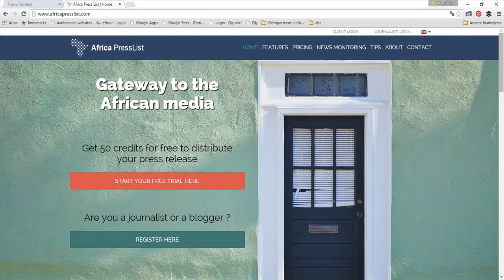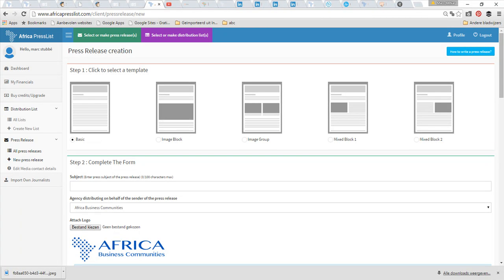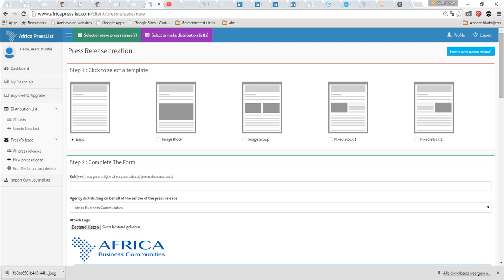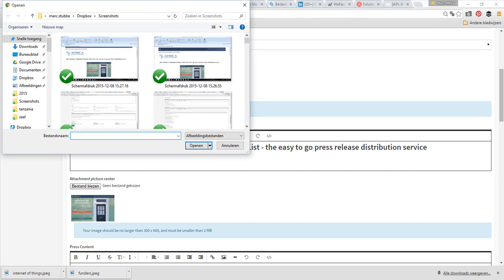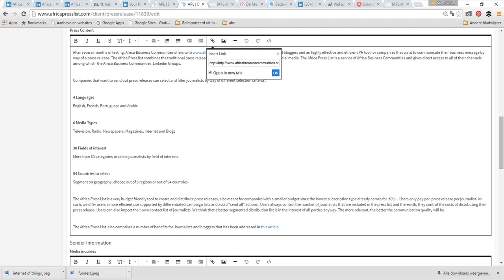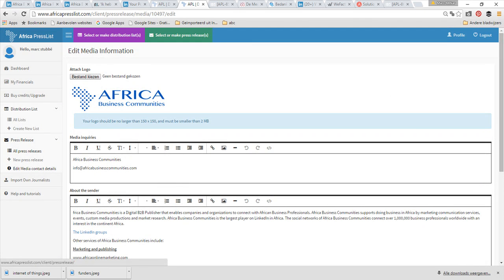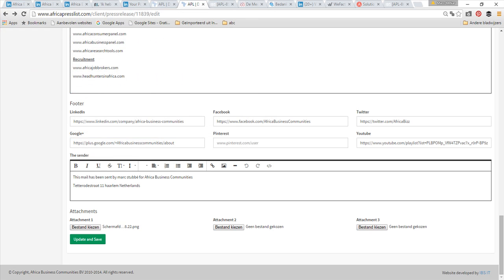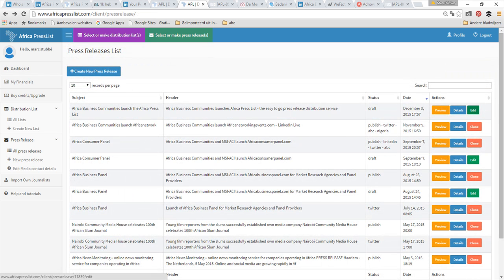Africa Press List - User/Client - Making or editing a press release - tutorial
Video tutorial of how to use the Africa Press List with which you can reach in very targeted way more than 6,000 African journalists. This video shows you how to make a press releases via the process flow of Africa Press List and to edit a press release if the first version is already made and saved.